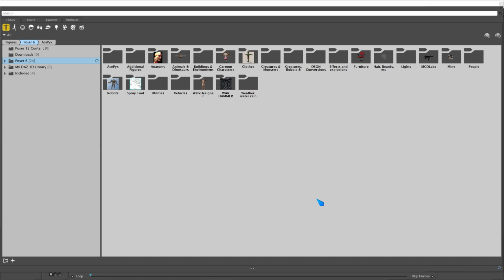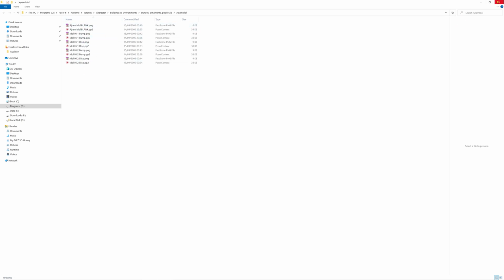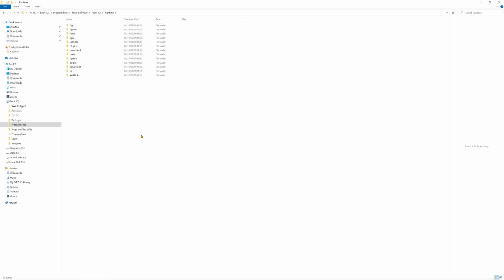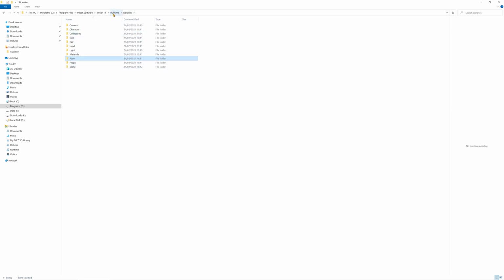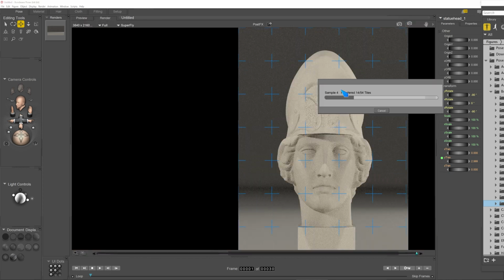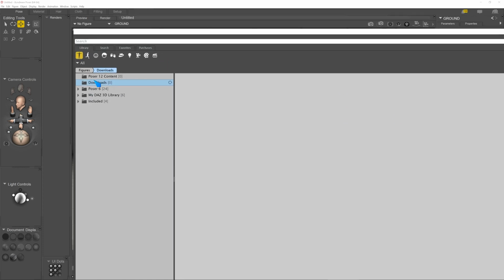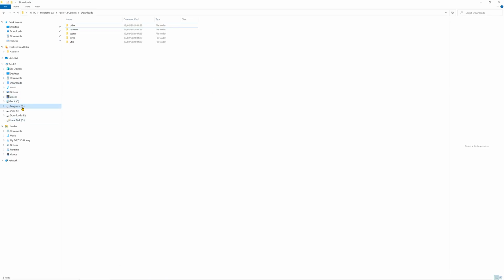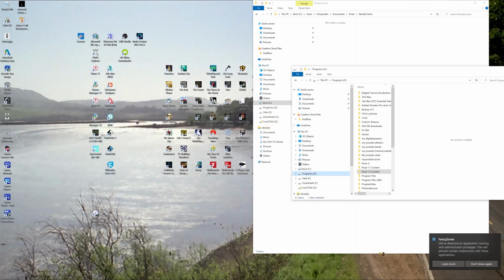Re-organising your Poser content library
You can easily reorganise your Poser content libraries into more logical categories.
In this video, I explain the content types, file locations and give you a couple of vital tips you may not be be aware of.

0:00 Intro
0:35 Overview - Why you'd want to reorganise
3:10 How to organise
3:45 The content library categories and the differences between them
4:45 Content library location on your hard drive
8:50 Geometry files - useful for 3D printing and morphing
9:50 Legacy python scripts
10:30 The render cache - a quick way to delete multiple renders
12:50 Downloads location
13:55 Textures location
16:20 Why you should install Poser onto a 2nd hard drive
17:25 A critical offline back up regime that also protects your Steam library

FILE LOCATION SUMMARY
Libraries Figures :\Program Files\Poser Software\Poser 11\Runtime\Libraries\

Figures :\Program Files\Poser Software\Poser 11\Runtime\Libraries\Character

Poses :\Program Files\Poser Software\Poser 11\Runtime\Libraries\Pose

Expressions :\Program Files\Poser Software\Poser 11\Runtime\Libraries\face

Hair :\Program Files\Poser Software\Poser 11\Runtime\Libraries\hair

Hands :\Program Files\Poser Software\Poser 11\Runtime\Libraries\hand

Props :\Program Files\Poser Software\Poser 11\Runtime\Libraries\Props

Lights :\Program Files\Poser Software\Poser 11\Runtime\Libraries\Light

Cameras :\Program Files\Poser Software\Poser 11\Runtime\Libraries\Camera

Materials :\Program Files\Poser Software\Poser 11\Runtime\Libraries\Materials

Scenes :\Program Files\Poser Software\Poser 11\Runtime\Libraries\scene

Geometries :\Program Files\Poser Software\Poser 11\Runtime\Geometries

Python :\Program Files\Poser Software\Poser  12\Runtime\Python\poserScripts\ScriptsMenu

Rendercache :\Users\YOURCOMPUTERNAME\Documents\Poser\RenderCache
Downloads D:\Poser 12 Content\Downloads